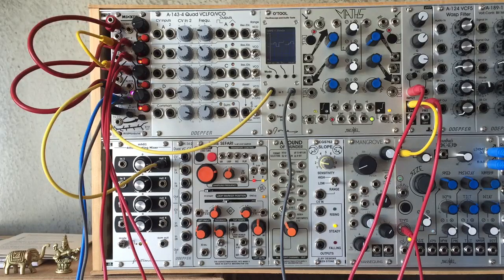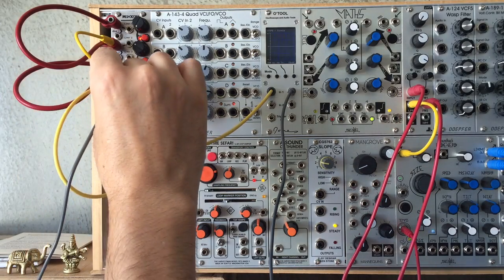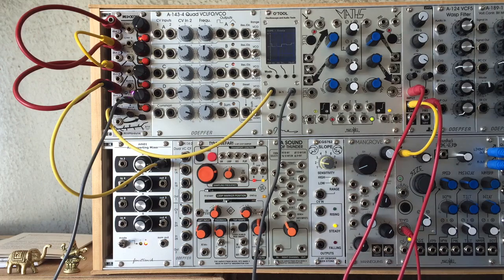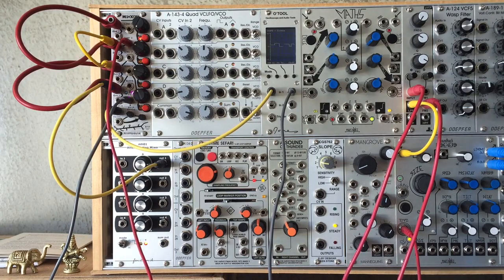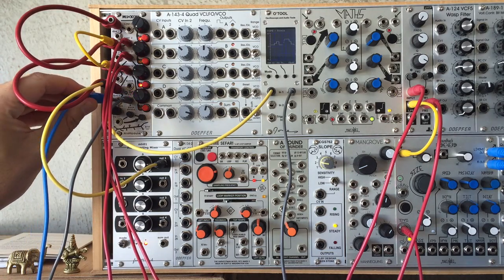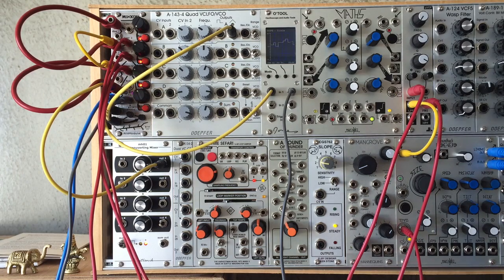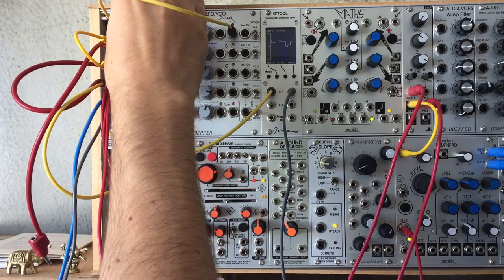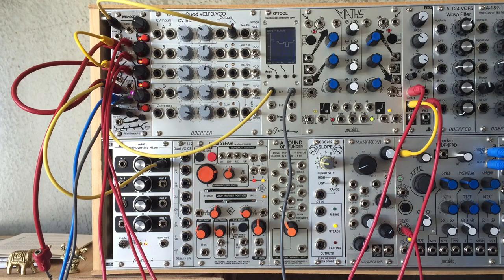VOLTLIFE: Animodule M1xXOR as a sequencer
Using Animodule's new M1xXOR module (an interesting hybrid of a gateable mixer and a sequential/VC switch) to create sequences. Simply multing a fixed voltage offset into each channel quickly gives you a basic 4-stage sequencer, but using the gate ins and stage control gives you the opportunity to create complex, evolving melodies.